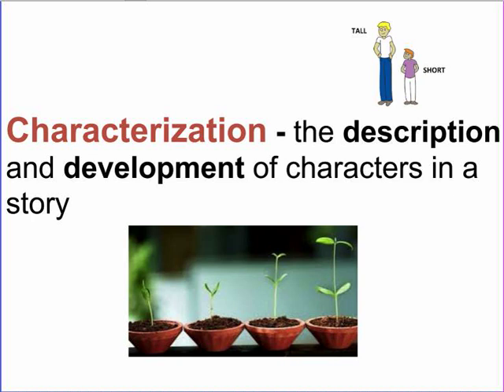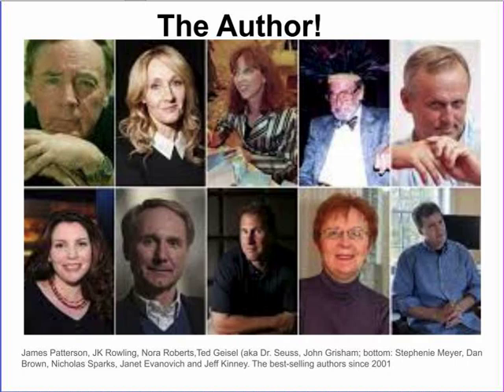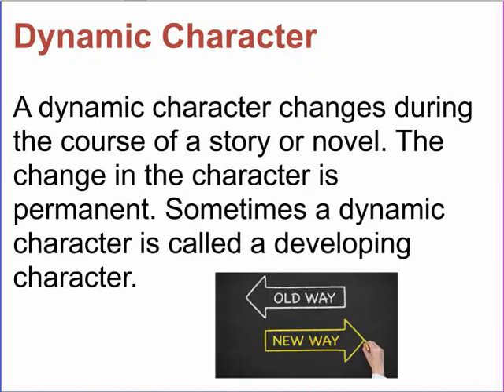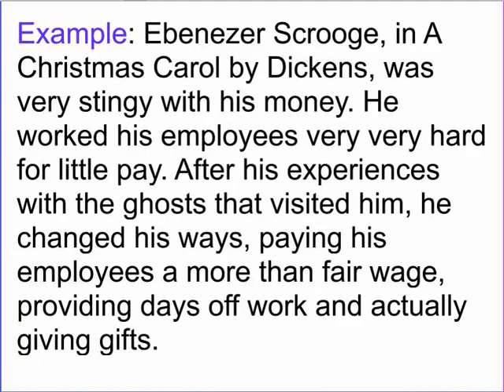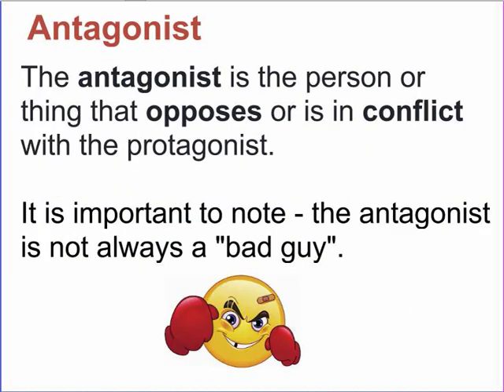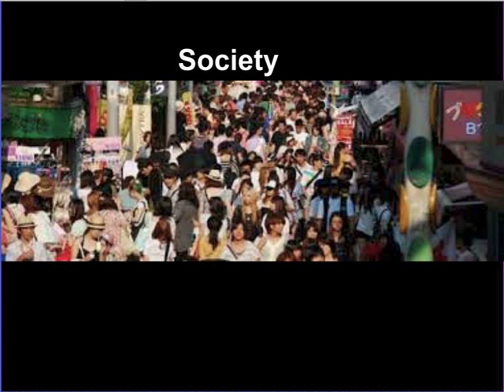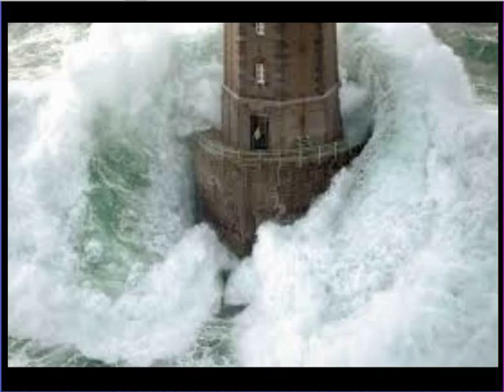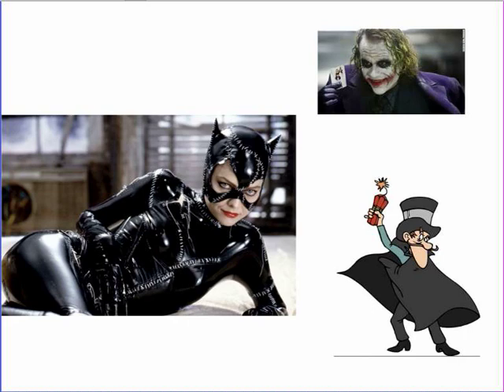Characterization Lesson 3 1:2 17